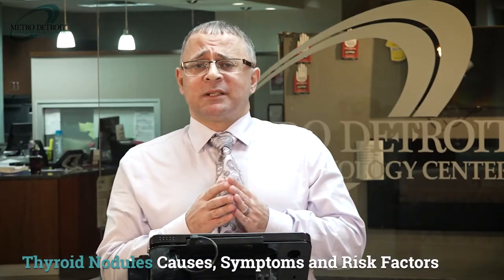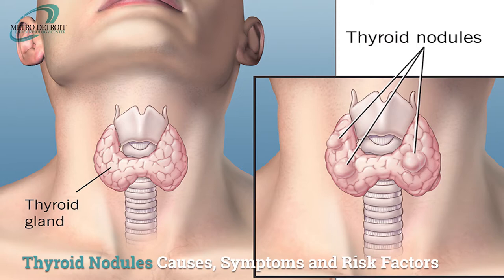Thyroid Nodules: Causes, Symptoms & Risk Factors💯✔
Thyroid Nodules 🚩🛠